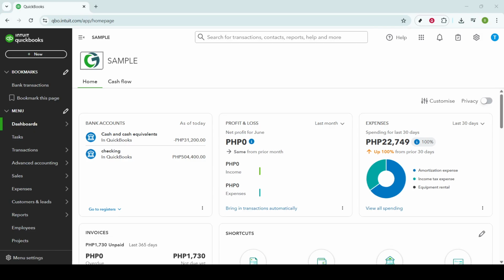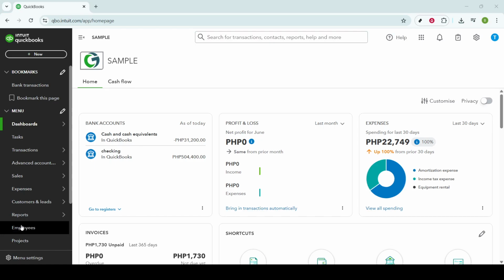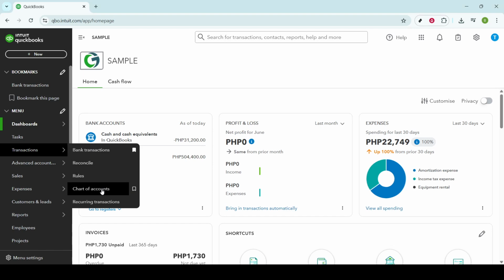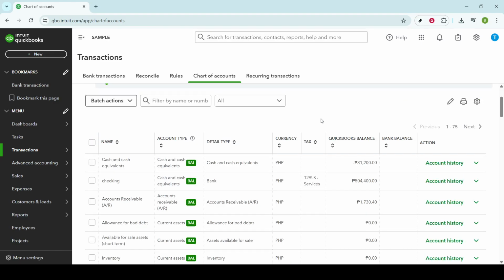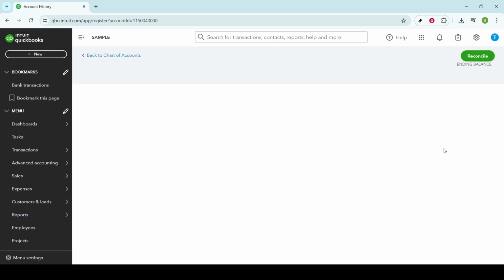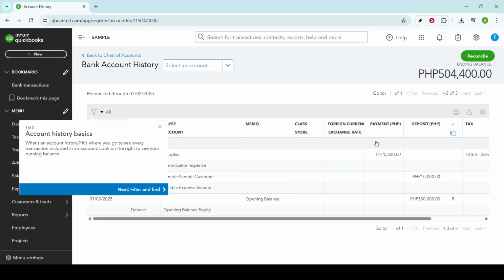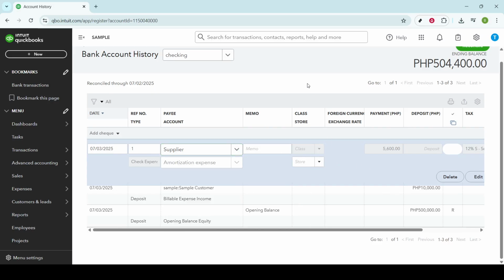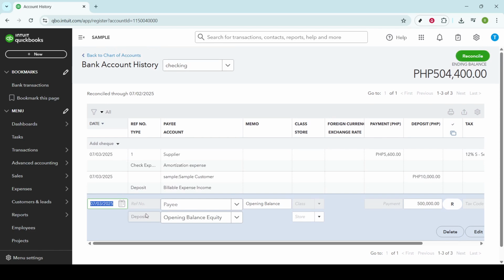How to View Account History in Quickbooks [2026 Full Guide]